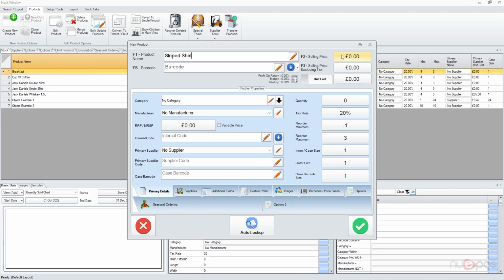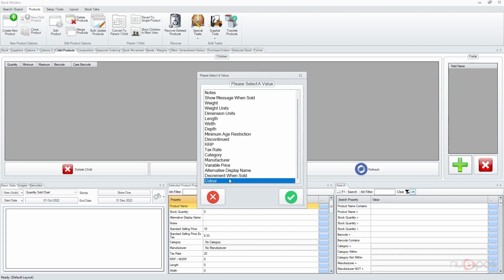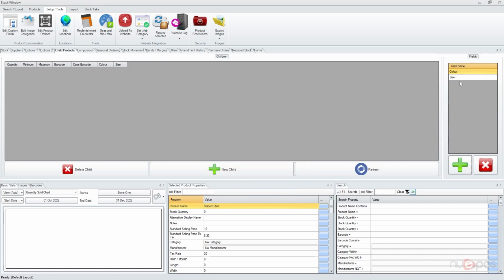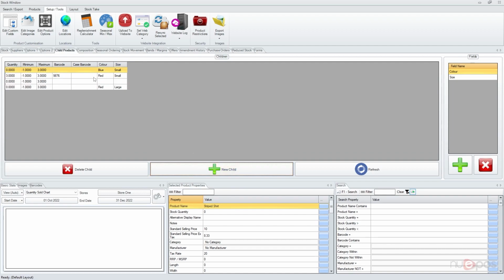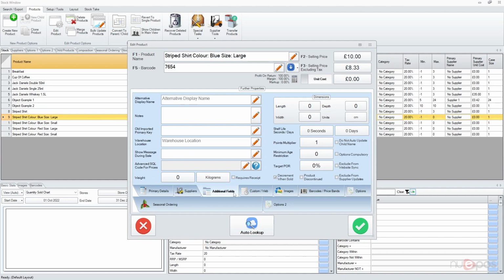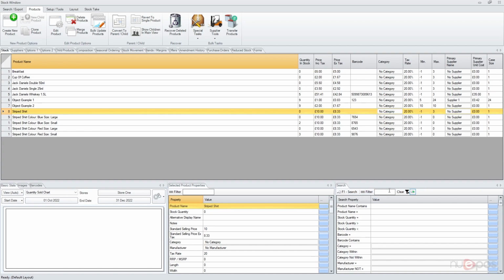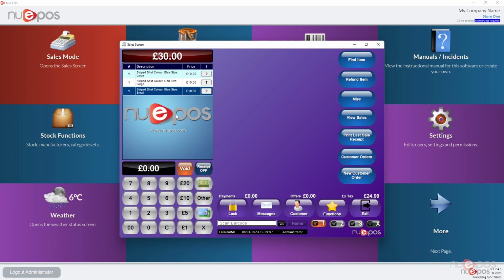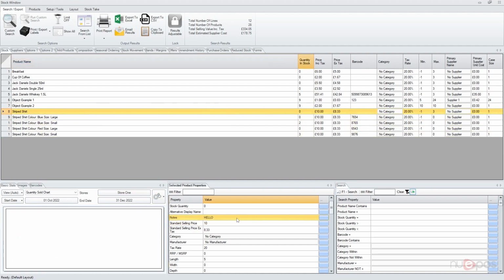NuEPOS - Stock Screen - Product Children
This video discusses how to setup parent and child products. In the clothing industry this may be referred to as matrix products.